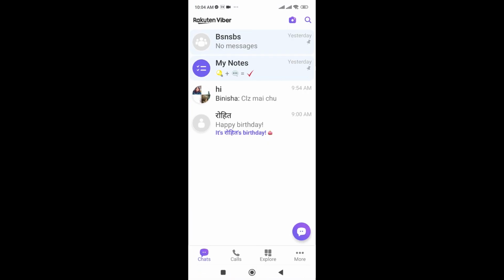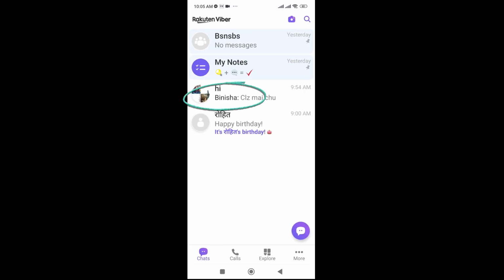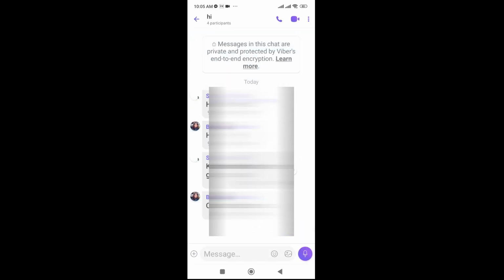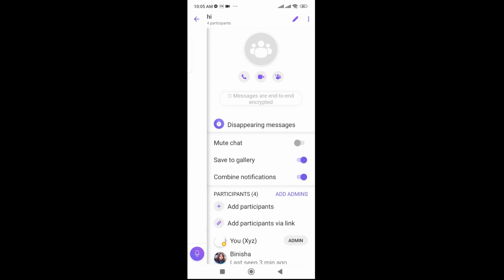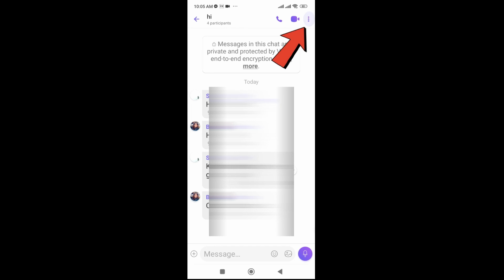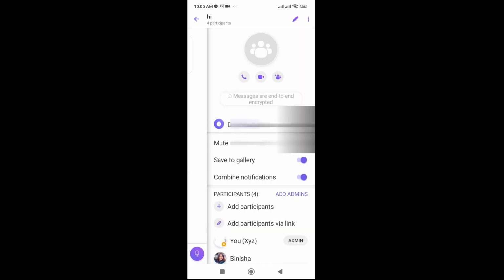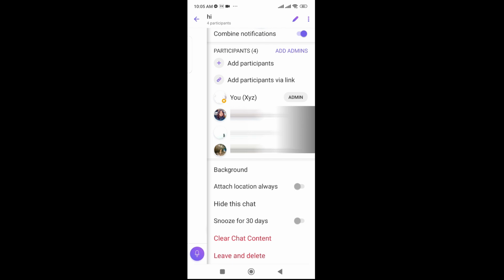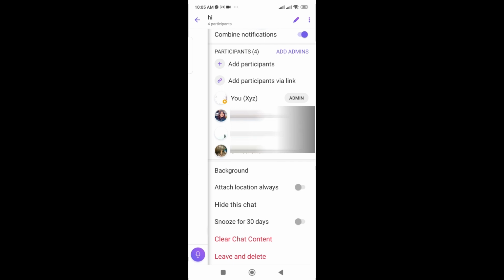How to Leave Viber Group Chat (2024) | Leave Group on Viber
Stuck in a Viber group chat that's gone radio silent, overflowing with negativity, or simply not your vibe anymore? Don't worry, escaping gracefully without hurting anyone's feelings (or causing drama!) is totally possible. In this comprehensive tutorial, we'll guide you through every step of leaving a Viber group chat, no matter your reason.